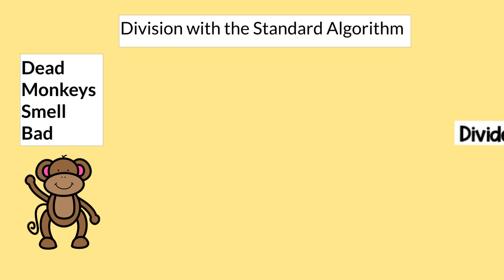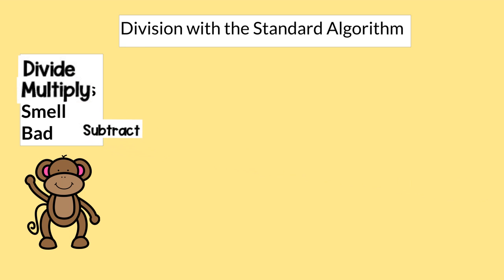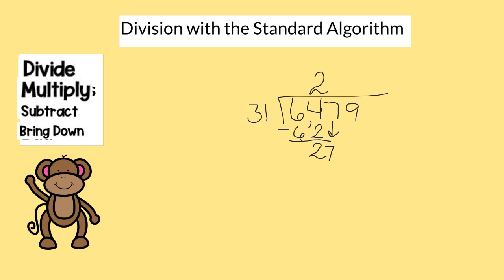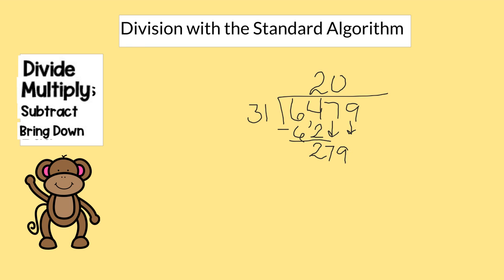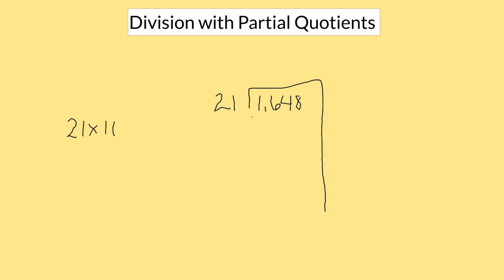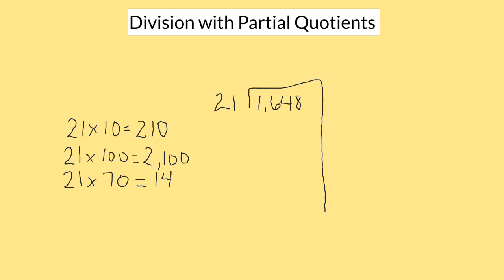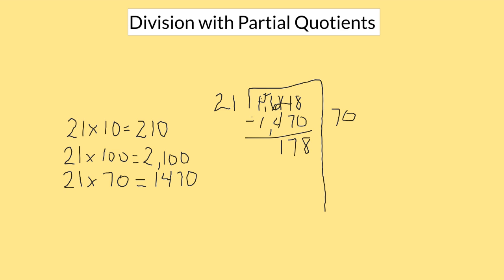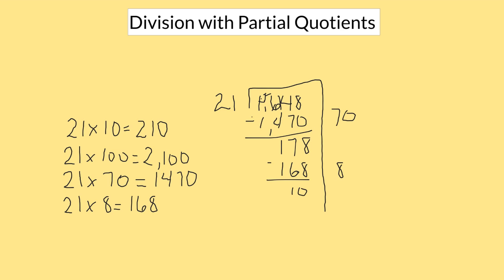Division with the Standard Algorithm and Partial Quotients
This video gives an example of two different strategies for solving long division problems.